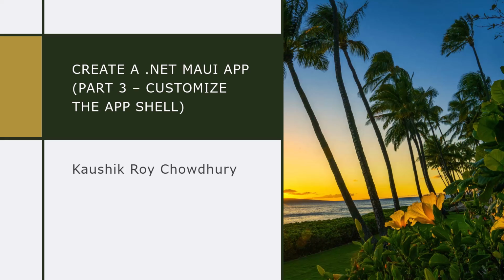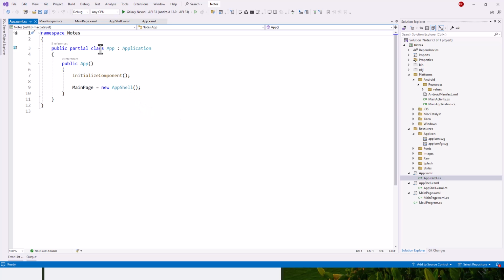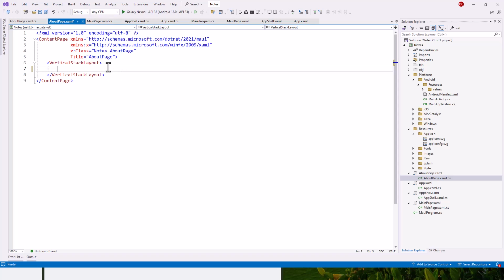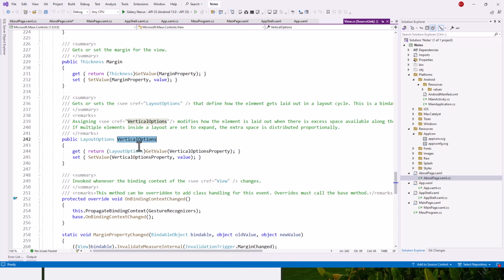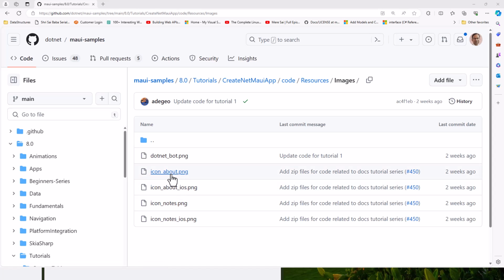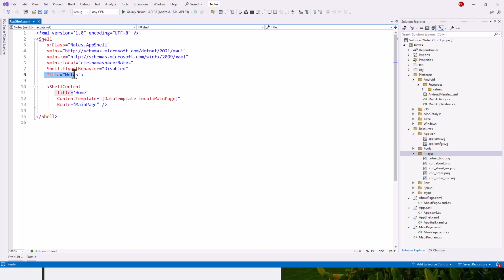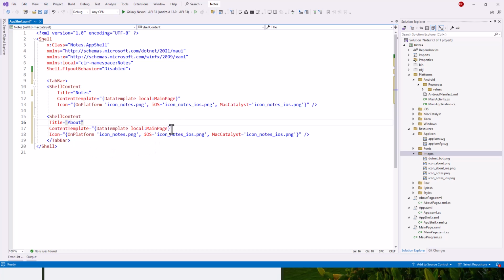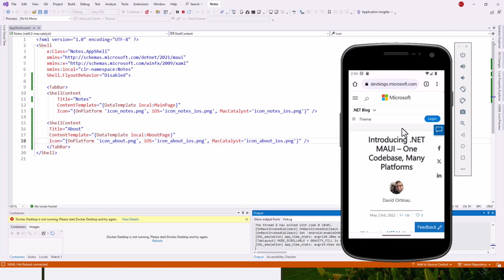Create a .NET MAUI App in .NET 8 - Part 3 (Customize the App Shell)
These are all Microsoft full-stack courses of great demand each having lots of assignments and quizzes to self-evaluate learning progress.
 In the notes project built in part 3, I show how the appshell is customized from scratch. The tutorial explains the four essential files created when a .NET MAUI app is created from template. It further shows the creation of an About Page with suitable code markup and handling a button clicked event to browse to an URL. The app shell is modified to contain a TabBar that contain two tabs for the Notes and About Page.